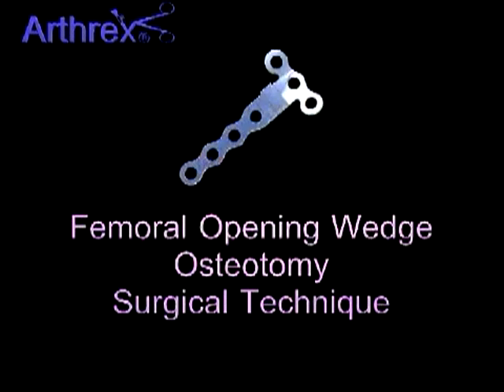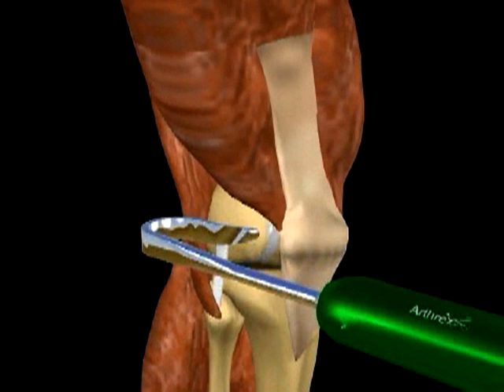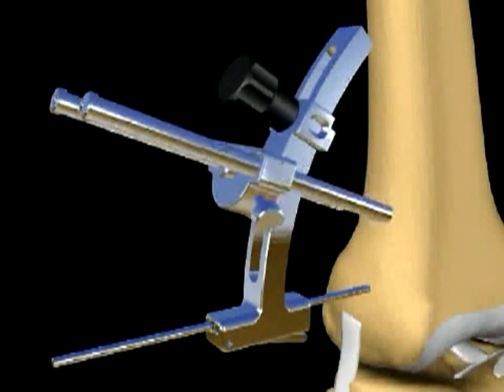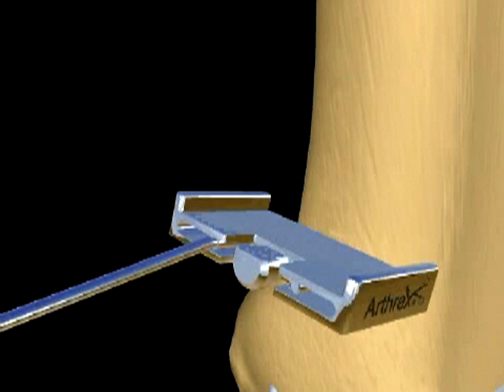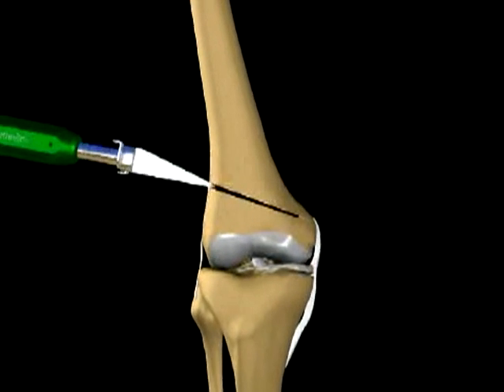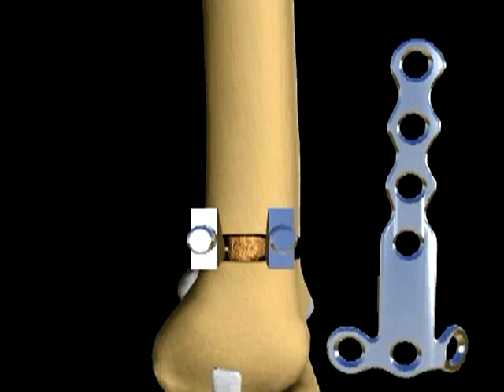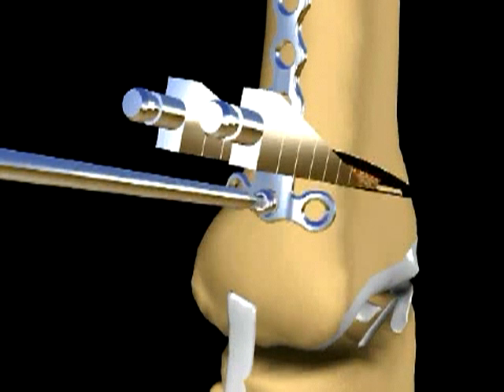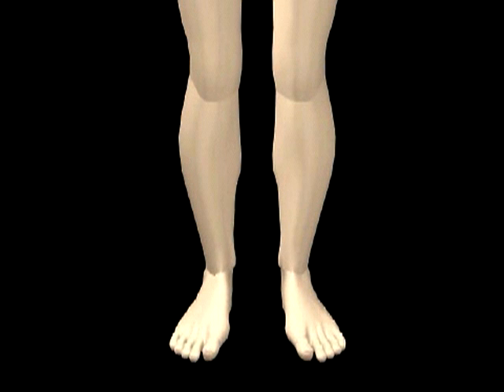Femoral Opening Wedge Osteotomy Surgical Technique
Arthrex.